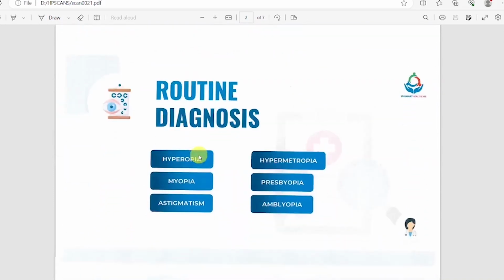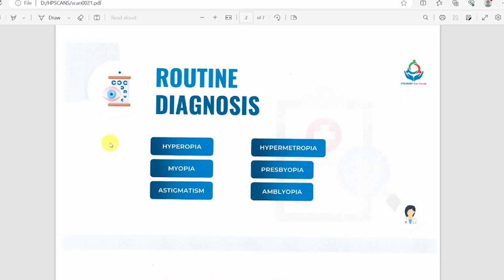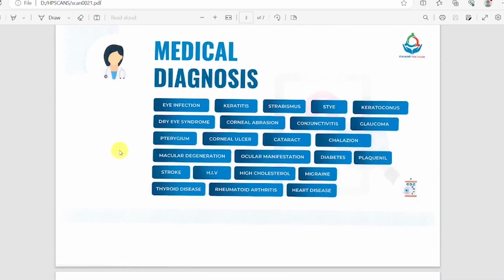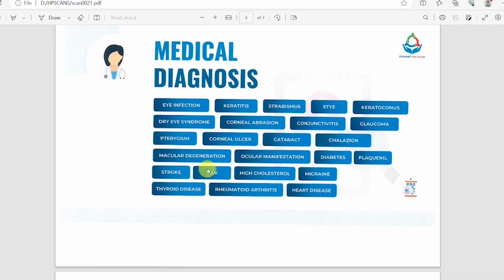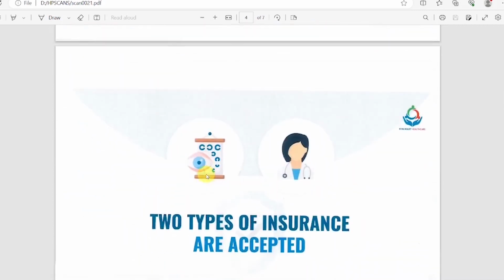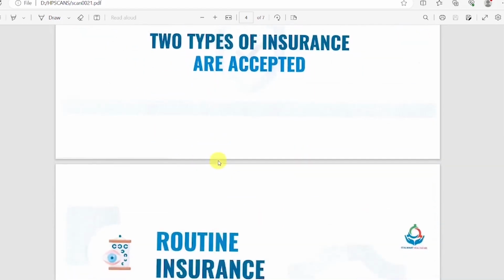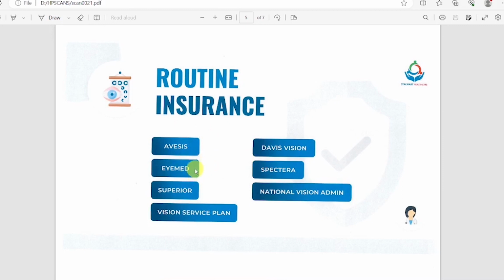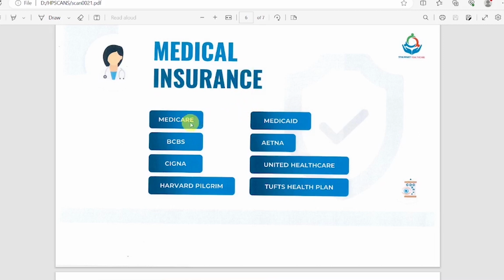Decoding Routine Eyecare vs. Medical: A Comprehensive Guide to Eyecare